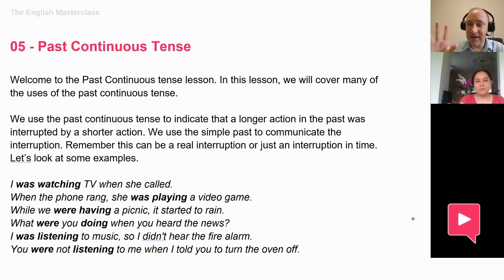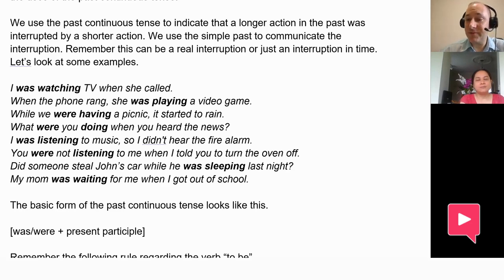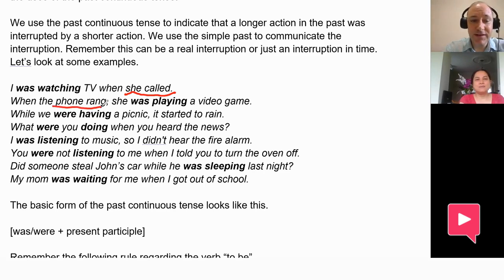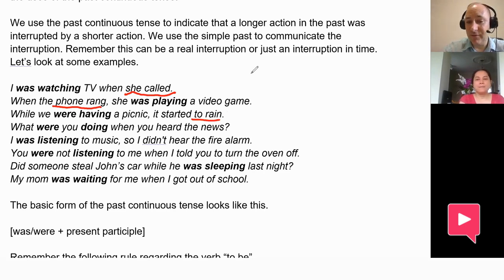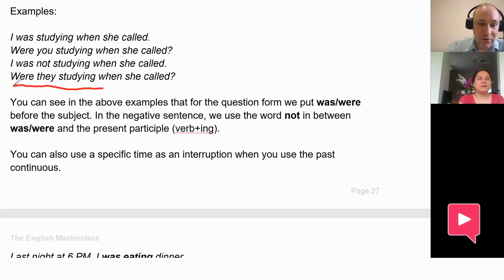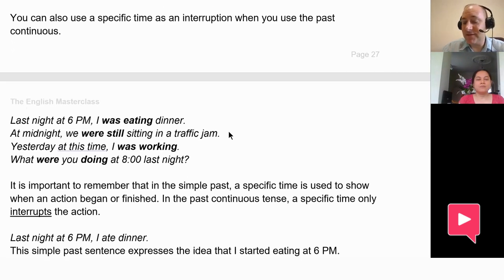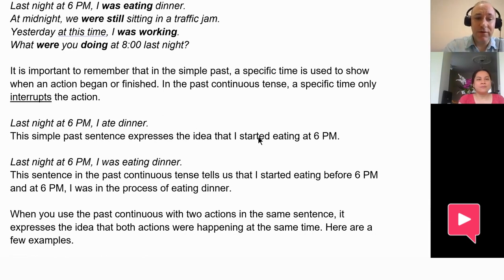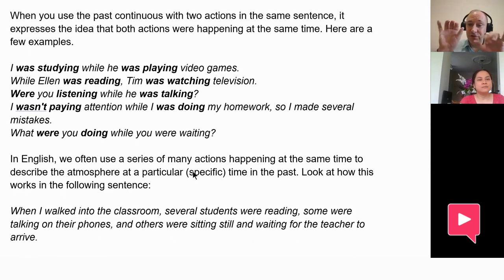E05 Past Continuous Tense sample lesson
Try the English Masterclass free

Learn about the past continuous tense … and more.

Immediately you will receive:
- Two free, full lessons from our ebooks.
- An online English language test.
- The video of a full Zoom online lesson.

EXPLORE OUR UNIQUE LEARNING PROGRAM.

So, you’re already quite good at English … but now you want to be even better.

The unique English Masterclass program is based on 30 lessons.

Our lessons are designed for students who are already Intermediate or Advanced.

Here’s the list of our 30 English lessons:

Intermediate English Tenses
E01 Simple Present
E02 Simple Past
E03 Simple Future
E04 Present Continuous
E05 Past Continuous
E06 Future Continuous

Intermediate English Grammar
E07 Articles
E08 Determiners
E09 Countable/Uncountable Nouns
E10 Plural Nouns
E11 Since/For & Some/Any
E12 Adjectives / Introduction
E13 Adjectives / Placement
E14 Adjectives / Phrases Participle
E15 Prepositions

Advanced English Tenses
A01 Present Perfect
A02 Past Perfect
A03 Future Perfect
A04 Present Perfect Continuous
A05 Past Perfect Continuous
A06 Future Perfect Continuous

A07 Advanced Possessives
A08 Phrasal Verbs
A09 Passive Voice
A10 Modals
A11 Pronouns
A12 Adverbs
A13 Clauses
A14 Conditionals
A15 Gerunds & Infinitives

YOU GET MAXIMUM BENEFITS FOR MINIMUM COST.

Our 30 Intermediate and Advanced lessons are integrated into three learning tools: Amazon Kindle ebooks + Online tests + Zoom lessons.

And we’ve created our program so you get the maximum learning benefits for the minimum amount of money. You can spend as little as $5. There is no obligation to spend more, and no hidden fees.

You are in full control of your money and your learning program.

Step 1. Our Amazon Kindle books are $5 each.
- Intermediate and an Advanced book.
- 15 lessons in each book.
- Preview the books free on Amazon (link on our website).

Step 2. Take an online assessment for $15.
- 120 questions (60 intermediate, 60 advanced).
- Use your PC, tablet or smartphone.
- Instant results by email.

Step 3. Zoom lessons. $20 each.
- One-to-one lessons.
- Qualified, English language teachers.
- Only pay for the lessons you need.
- Our assessment helps you choose the lessons you need.

EXPERIENCE OUR WHOLE PROGRAM FOR FREE.

If you’re already quite good at English and want to be even better … then the English MasterClass could be the answer.

** And you don’t need to spend any money to get started. **

All the best. Micah Bustard and Roger Day.
Founders of The English Masterclass.